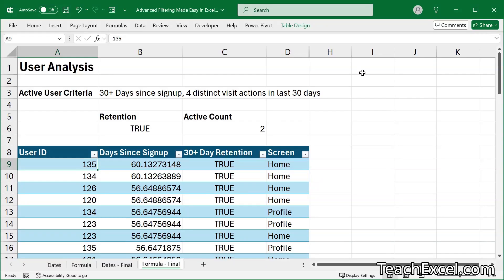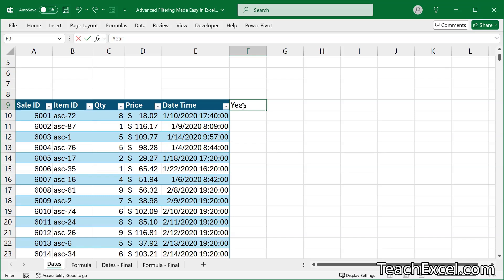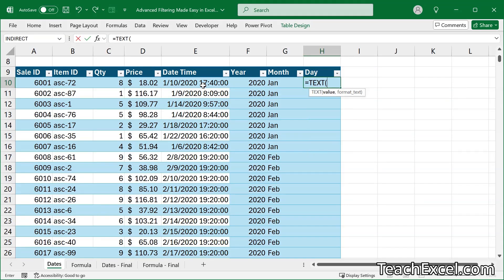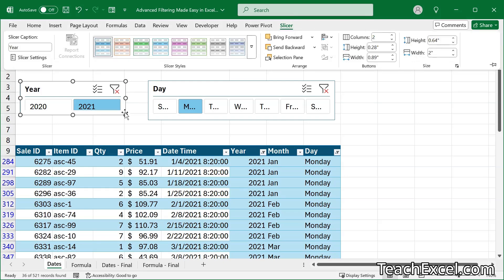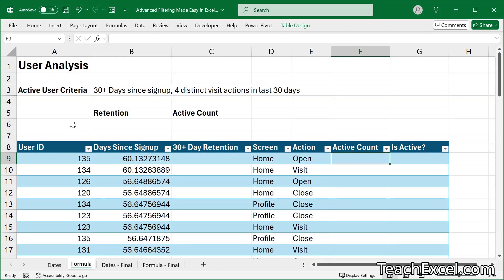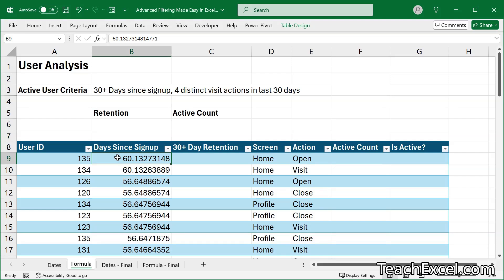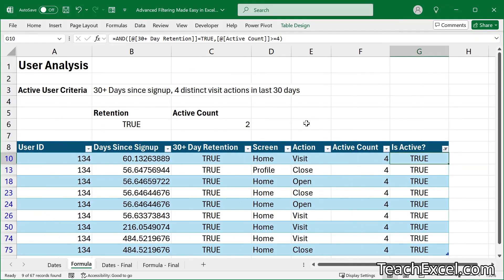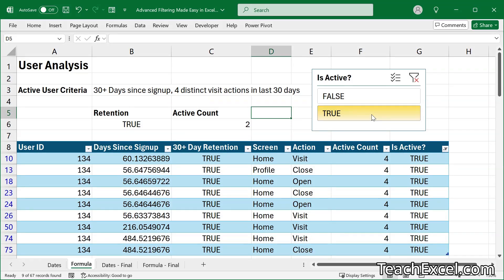Advanced Filtering in Excel Made Easy (Real World Examples)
How to filter data in Excel, including advanced filter methods that allow you to analyze the data in the worksheet in order to better understand business objectives.

Filtering in Excel is a simple, but powerful method, for going through your data, and what you learn in this tutorial is a system for performing the complex analysis in a way that is easy for anyone to manage and update in order to better understand the data in the worksheet.

Enjoy and don't forget to download the file in this tutorial (link below).

00:00 Overview and Downloadable Workbook
00:38 Date Filtering
03:48 Formula Filtering